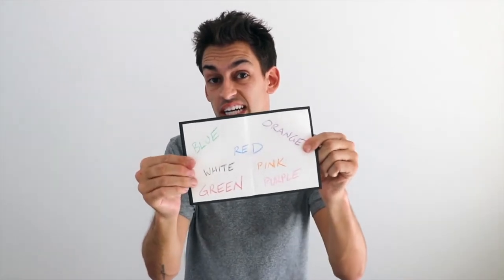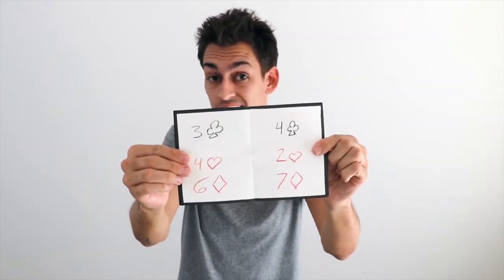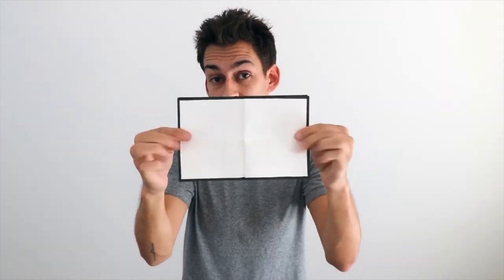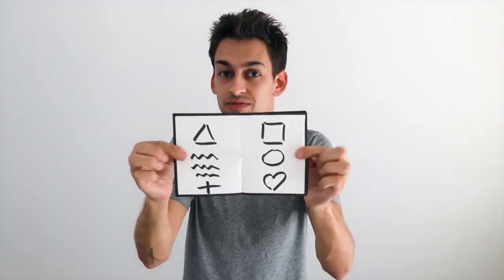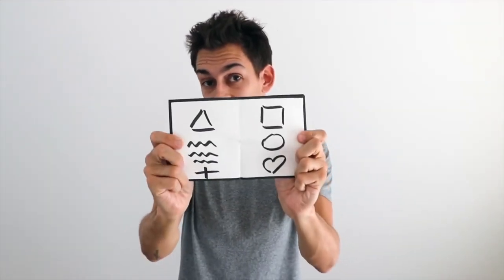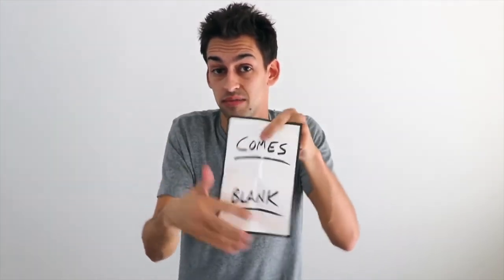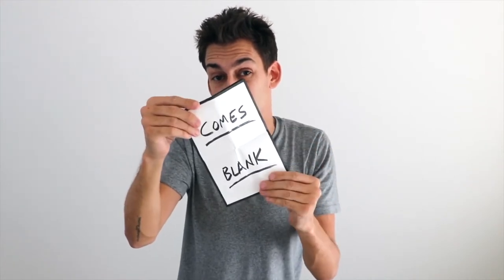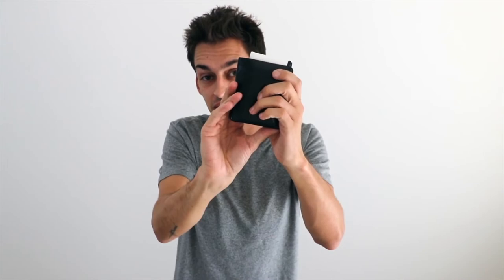Six Outs Mini by Blake Vogt